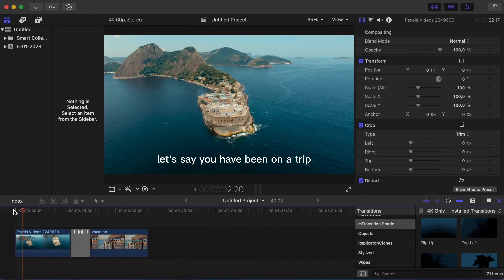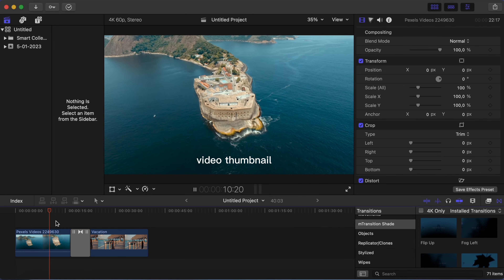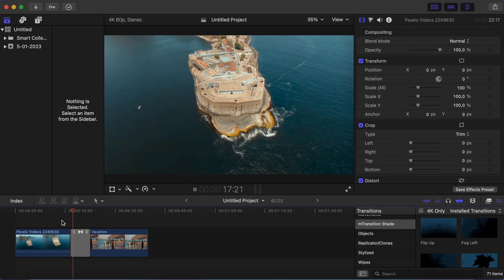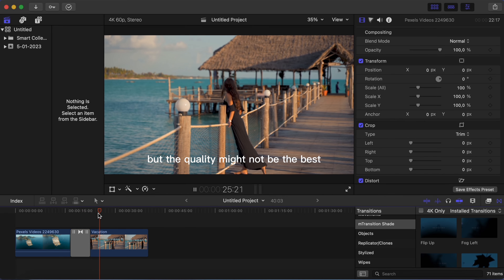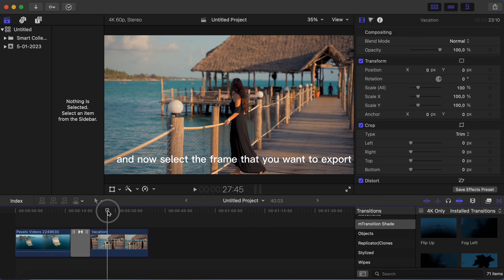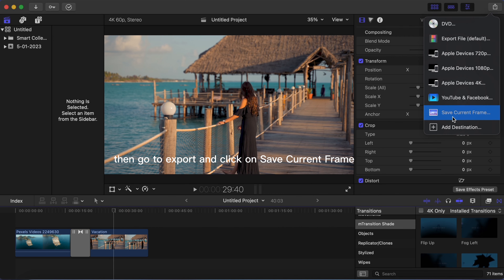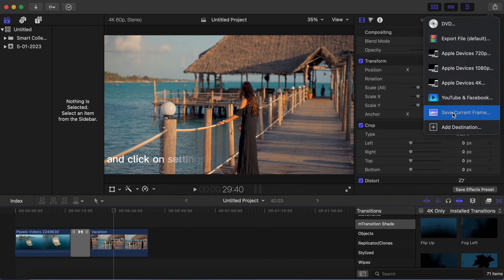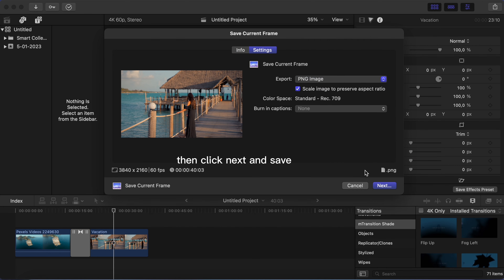Export a High Quality Image or Freeze Frame From Final Cut Pro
In this video tutorial i will show you how to Export a High Quality Image or Freeze Frame From Final Cut Pro.